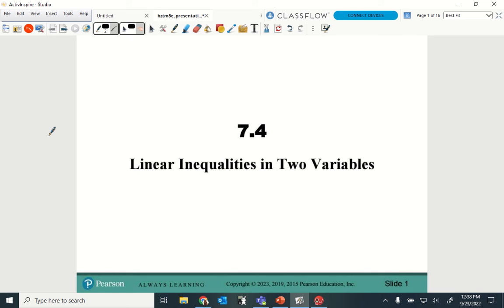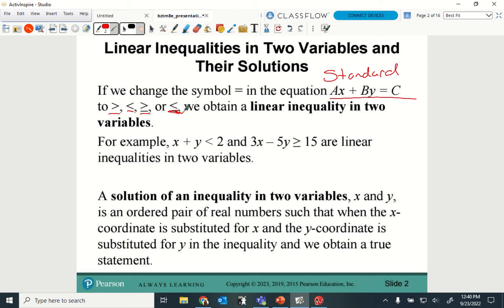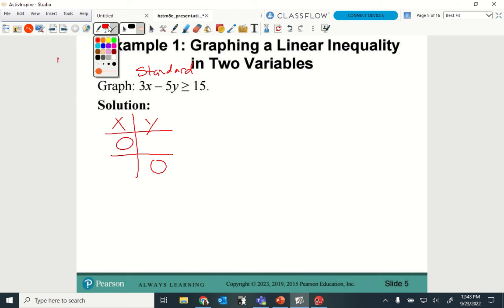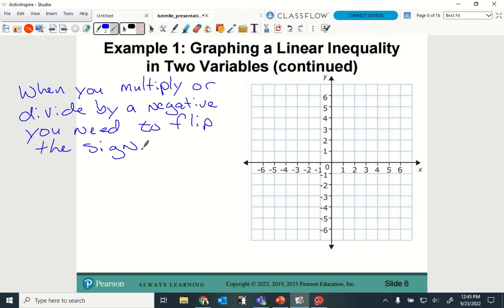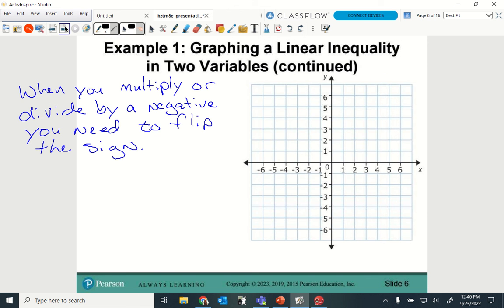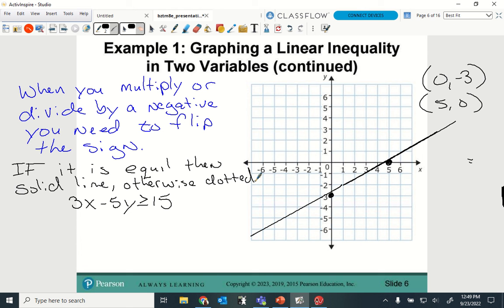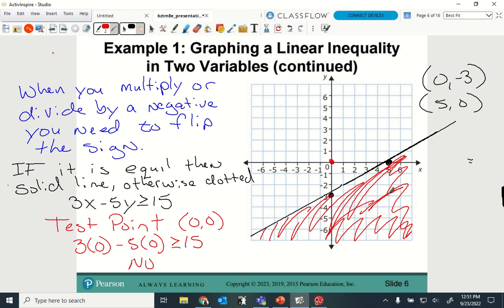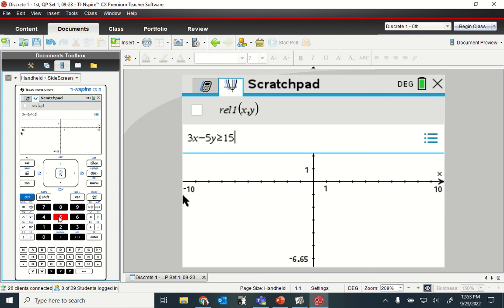7.4 Linear Inequalities in Two Variables A